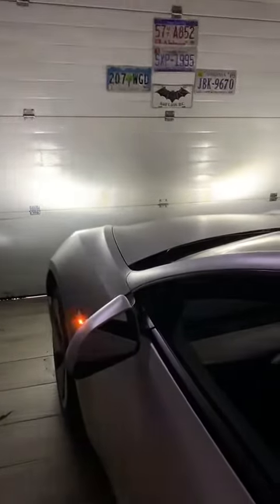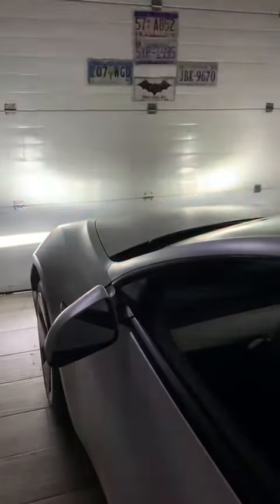Tesla Holiday Update 2021.44.25.2 Hidden in Plan Sight Easter egg From Basque Country, Spain